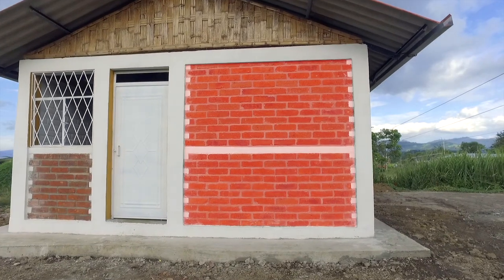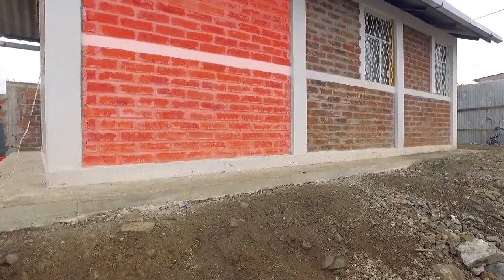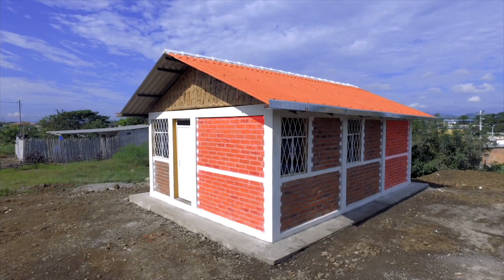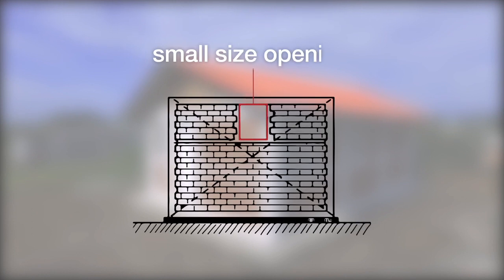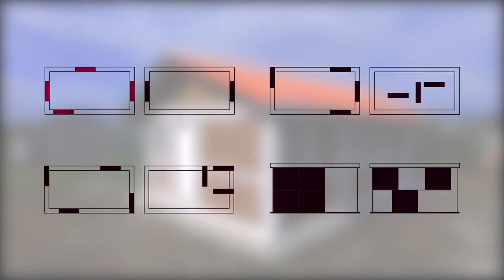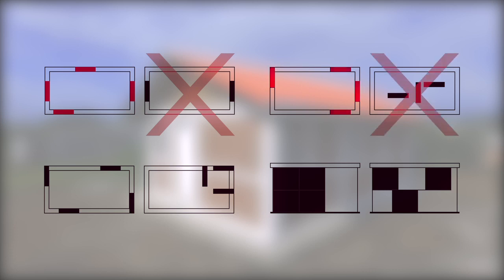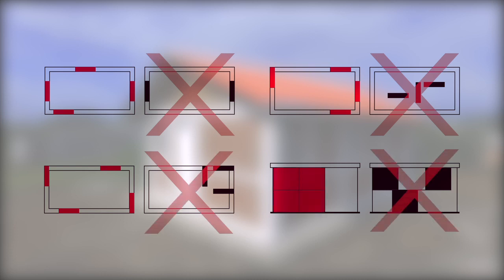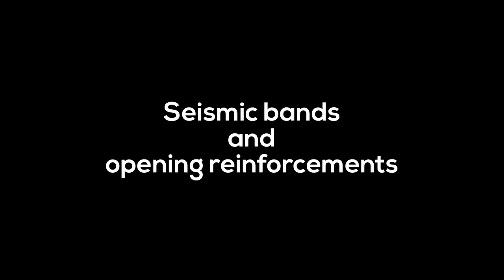Confined Masonry 02 of 11: Confining elements